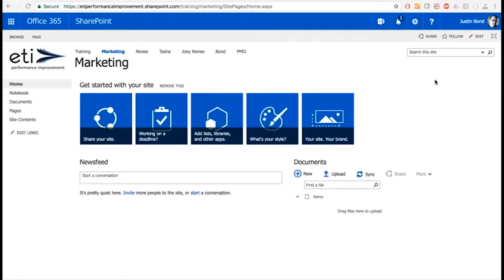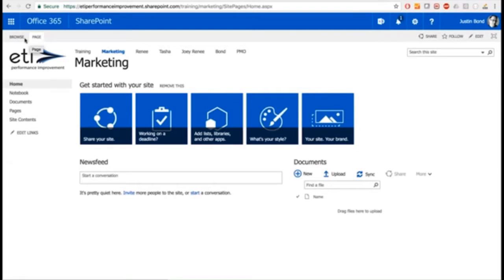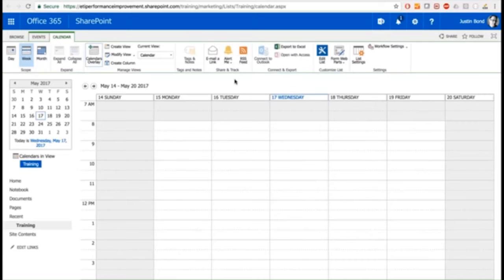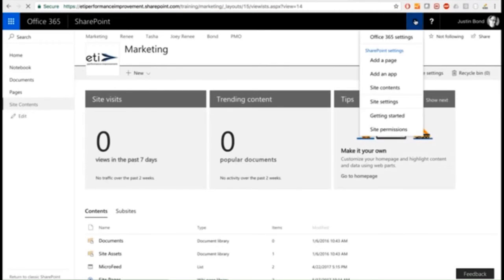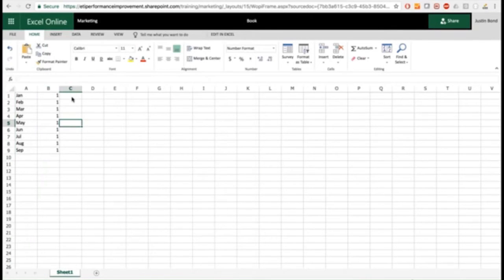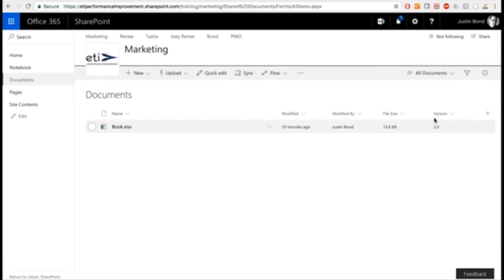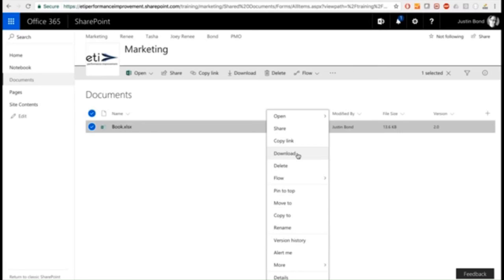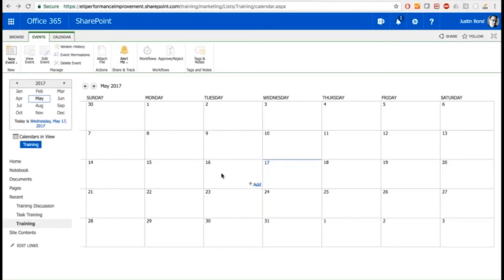Start with Sharepoint step by step and what is Sharepoint for beginners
start with sharepoint
Sharepoint for beginners
Sharepoint Online
Sharepoint trainer